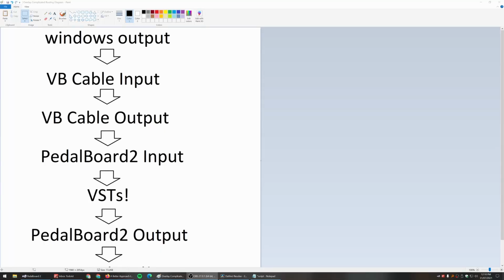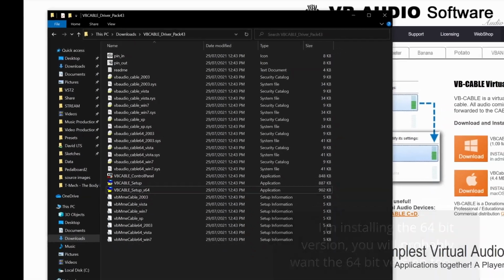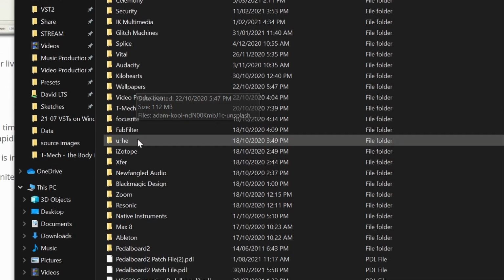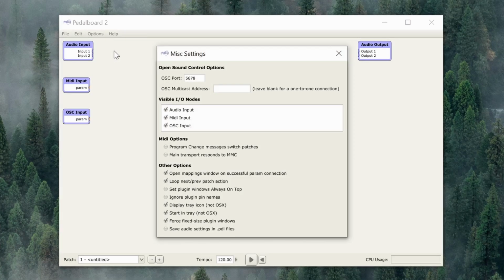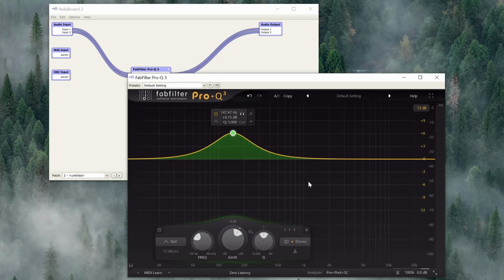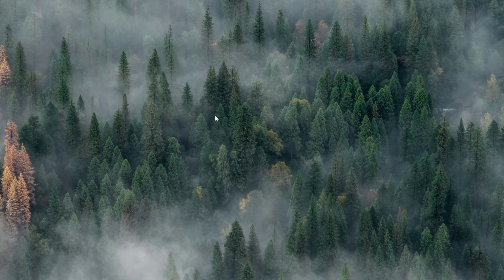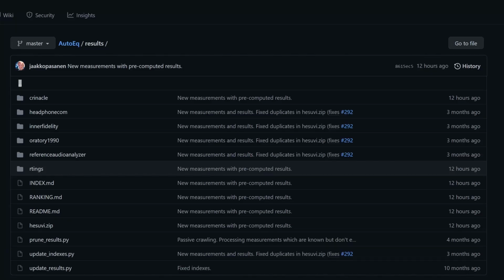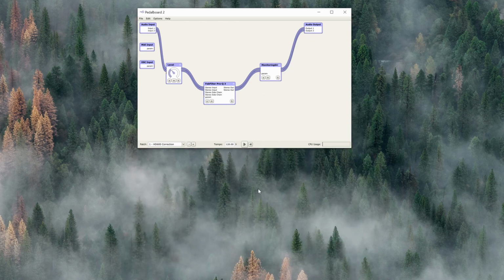Using Pedalboard2 and VB Cable to process system audio and apply EQ correction for your headphones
I finally got this worked out recently and wanted to share it with you. Running headphone correction curves on windows system audio! This is a step-by-step video showing you how I set mine up.

00:00 Intro
00:24 Signal Flow
01:13 Installing and configuring VB Cable
02:37 Installing and configuring Pedalboard2
03:18 Audio settings
03:45 Plugin settings
04:14 Misc Settings (System Tray)
04:43 Example 1: Pass Through Config
05:10 Example 2: EQ and Crossfeed Plugin
06:35 Saving and setting as Default Patch
07:15 Running PedalBoard2 on Startup
07:54 Headphone Correction Curves
09:00 My Sennheiser HD600 Setup
09:34 Outtro